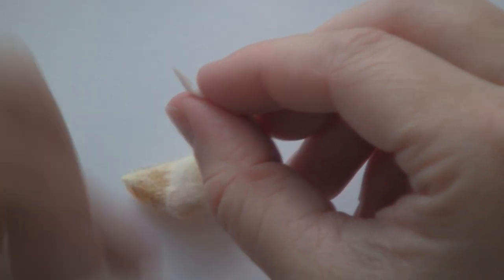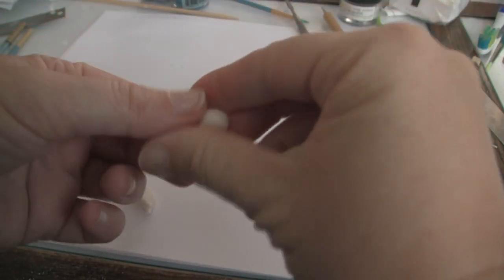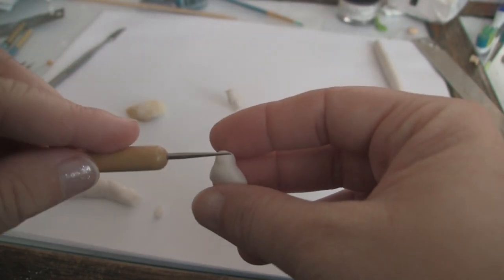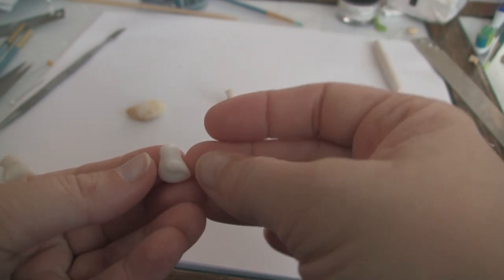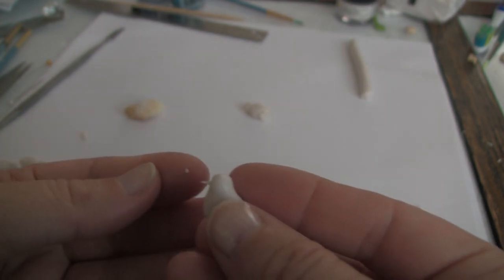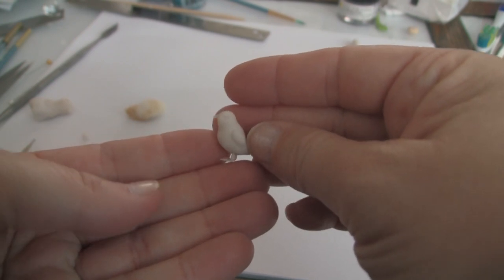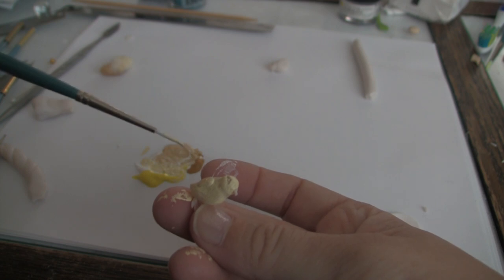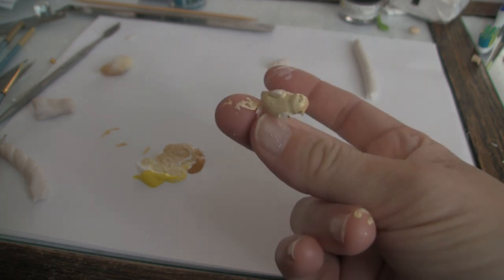Miniature Chick Tutorial by Heather Wells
Recently I was listed on the Oh Carol Show Channel I think it is great that she wants to help other women youtube channels grow.
OH CAROLS SHOW's LIST OF